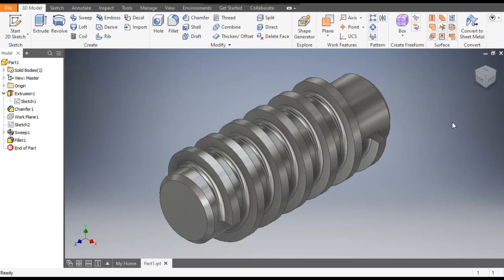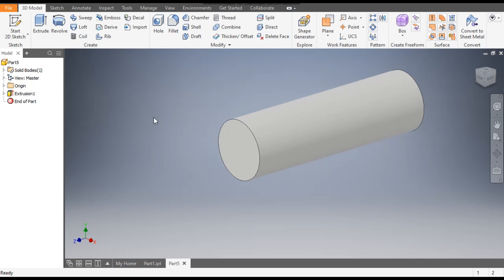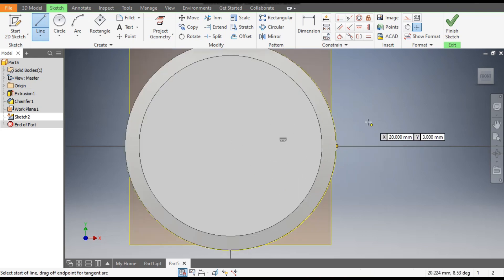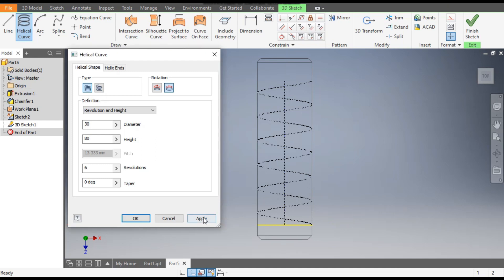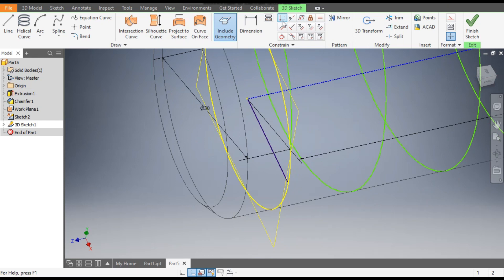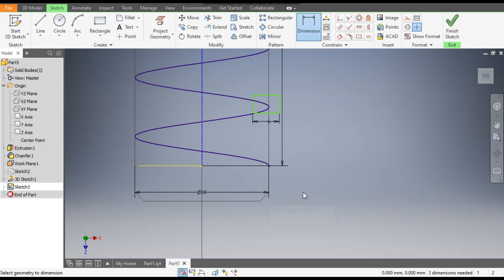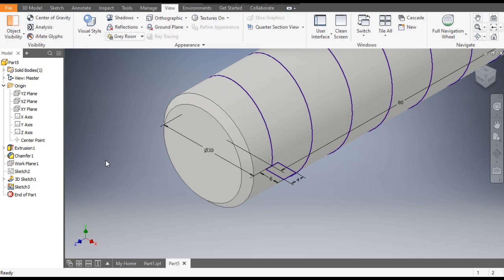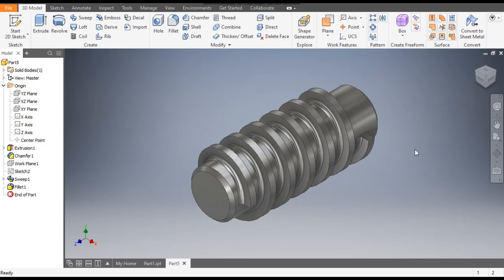How to Make Thread in Autodesk Inventor || Autodesk Inventor 3d drawing Basics || Inventor Tutorials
Autodesk inventor,